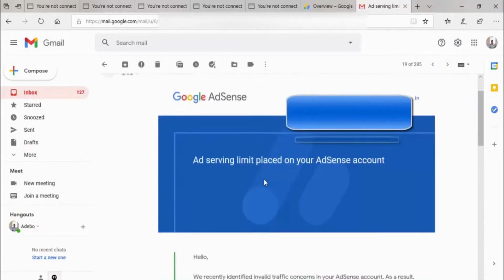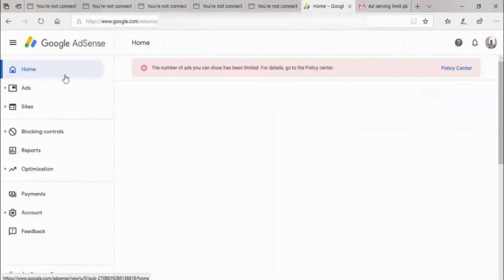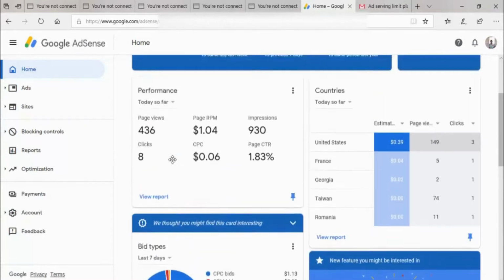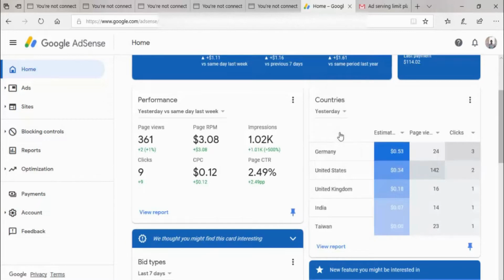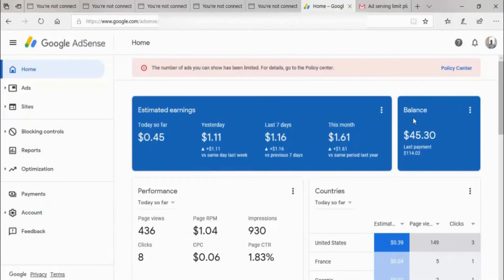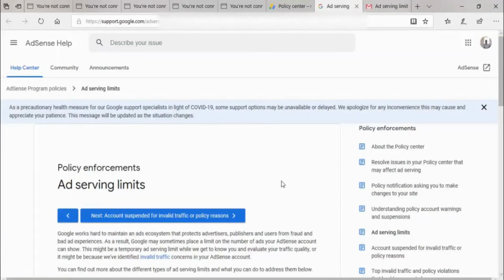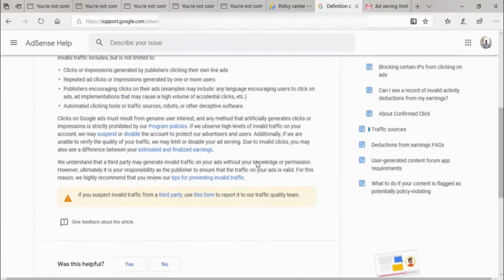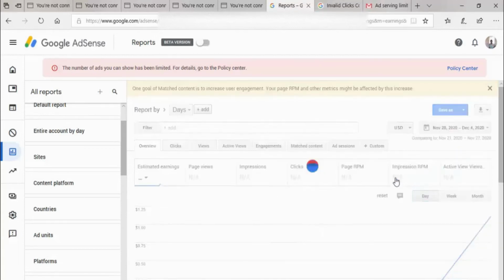Google Ads Limit : Ad Serving Limit Fixed: AdSense Ads Limit Solution 2022: AdSense Arbitrage Help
How To Fix Google Ads Limit, or Ad Serving Limit! Google AdSense ads limit Solution 2022 - with Plugin  Ad Serving Limits On AdSense. In this post we show you how you can fix ad serving limits from AdSense. Through this guide, we'll help you understand what to do if your AdSense ad serving has been limited and also how to proactively prevent this from happening through this Plugin that i will provide for you.

How To Fix Ad Serving Limits On AdSense - MonetizeMore › blog › how-fix-ad-se...
 — In this post we show you how you can fix ad serving limits from AdSense. We show you the different types of limits, fixes and more.
How do I fix my AdSense ad limit?
Why is my AdSense ads limited?
How do you fix ad serving is currently limited?
How do I fix invalid traffic on AdSense?
Feedback

Ad Serving has been limited on AdSense: What to do - OKO … › blog › ad-serving-has-been-limited
 — Through this guide, we'll help you understand what to do if your AdSense ad serving has been limited and also how to proactively prevent …
‎Why does Google limit ad... · ‎Can social media promotion...

How to fix AdSense ad serving limits - YouTube › watch

Need help getting AdSense limits removed and protecting your ad accounts from invalid traffic? Sign up to Traffic Cop: …

7 key moments in this video

How to Fix Ad Serving Has Been Limited on Your AdSense … › blogs › how-to-fix-ad-ser...
 — Ad serving has been limited: Google is now making system updates to fight invalid traffic and suspicious activity on its ad networks.

Top invalid traffic and policy violations that lead to account … › AdSense › answer
Common reasons AdSense accounts are disabled for invalid traffic · Publishers are not permitted to encourage users to click on Google ads in any way. · Please …

Ad serving limits - Google AdSense Help › AdSense › answer
Ad serving on your account is being temporarily limited while we assess your traffic quality. We'll automatically review and update this limit as we continue to …

How can I solve the ads limit on an AdSense account? - Quora › How-can-I-solve-the-ads-limit-o...
To solve your ads limit problem, you can remove all code for google ads from your website. take few days and check your AdSense dashboard. when you will see …

What could I do if my AdSense ad serving has been limited? › What-could-I-do-if-my-AdSense
If you've been hit with a temporary ads serving limit on your Google AdSense account, don't worry - you can fix it! · First, check to see if you've been hit with …

[Solved] How to fix “Number of ads you can show has been … › Software
 — While setting AdSense on your blog, Google AdSense recommends adding ads.txt(downloaded from Google AdSense) in your host server's root folder.

Ad Serving Has Been Limited | Reason Of Invalid Traffic | 2022 › AdSense Related
 — Ad Serving Limited Fix by Plugin … If your site is in WordPress, you can easily solve the problem with a plugin. The plugin is AdSense Invalid …
ad serving on your account is currently limited because of invalid traffic concerns.